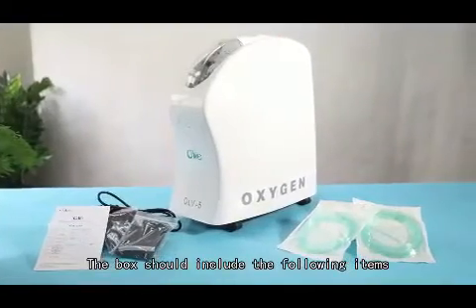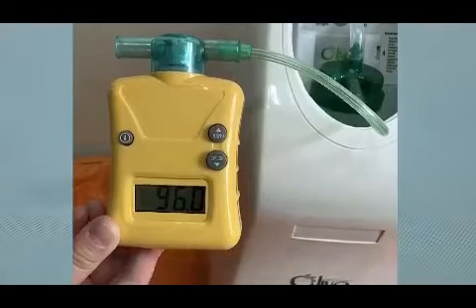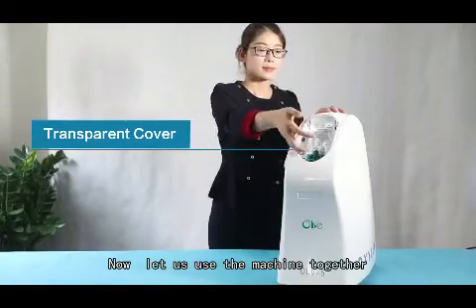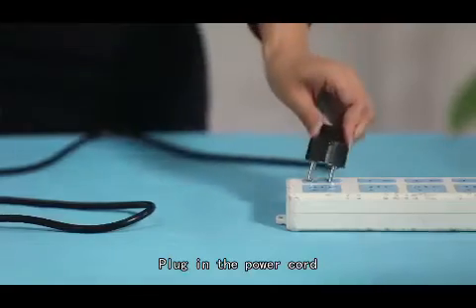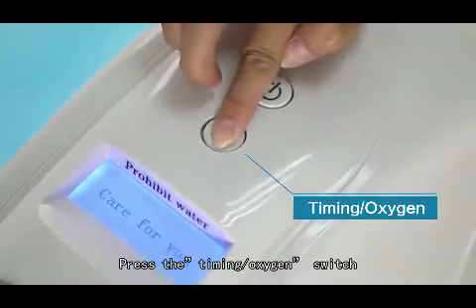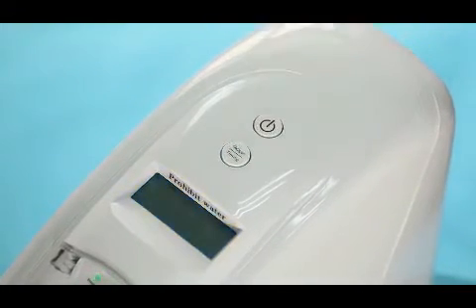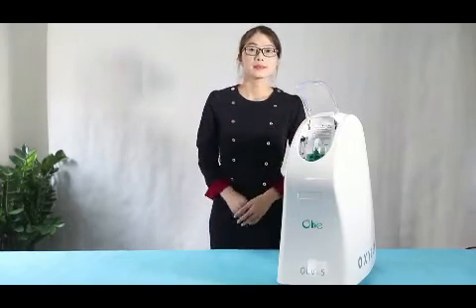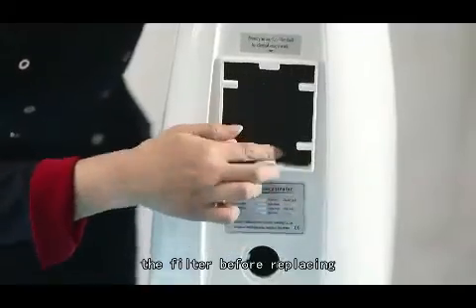Medical Device Olv-5 Generator Medical Oxygen Concentrator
Flow Rate:0-5L/min

Input Power:300VA+15%

Purity Oxygen:≥ 93%±3(V/V)

Voltage:AC220V±22V,50Hz±1Hz AC110V±15V,60Hz±1Hz

Outlet pressure:20kPa~60kPa

Noise : less than 45dB(A)

 Atomization:≥0.15mL/min

Net Weight:  22kg

Dimension:490×270×560(mm)

Warranty:One year or 5,000 hours